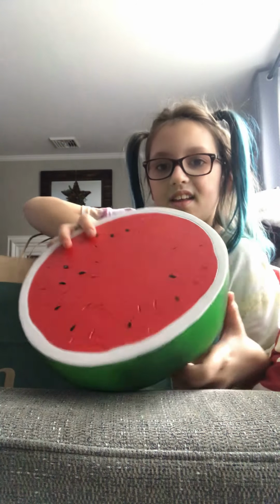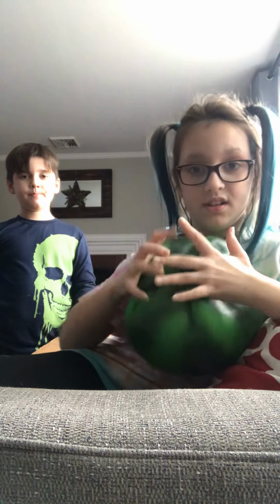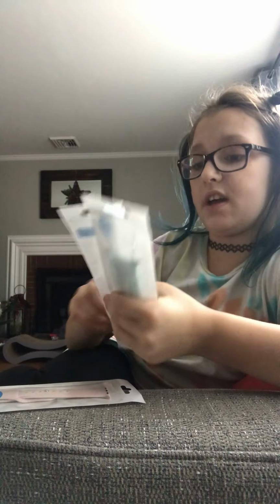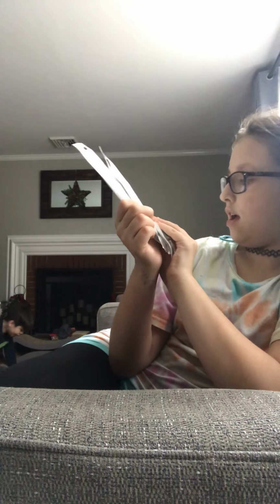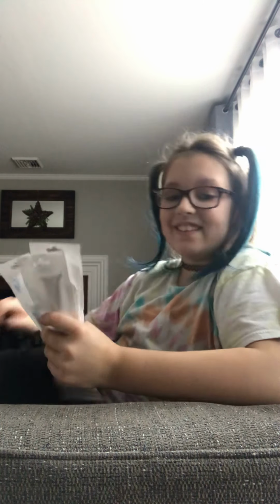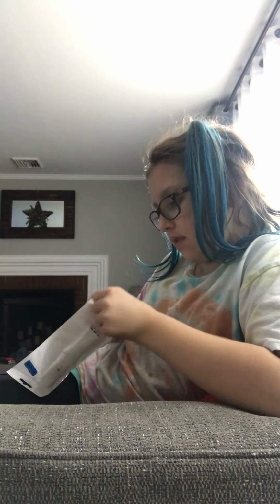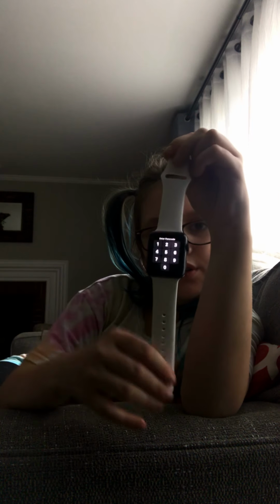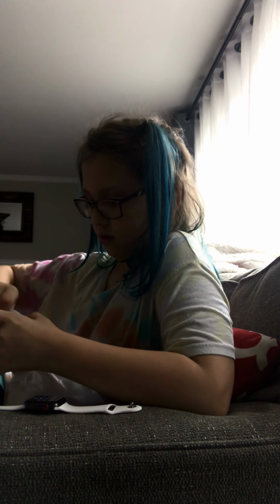I got packages I got packages that I’m gonna unboxed